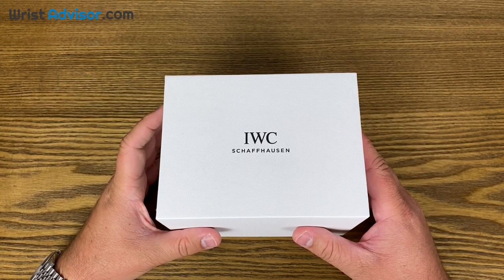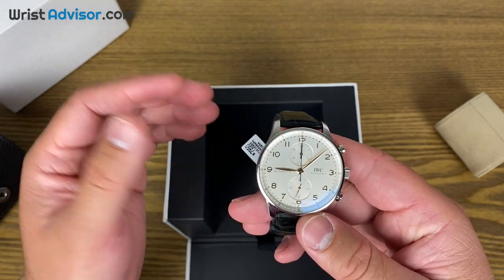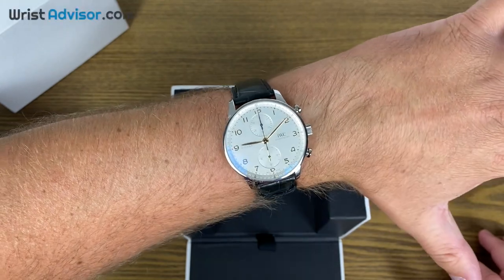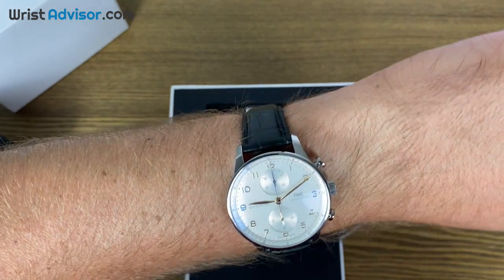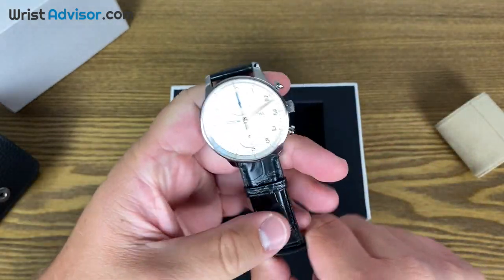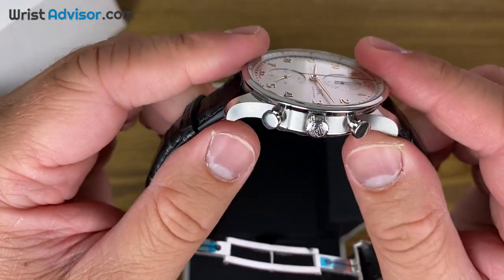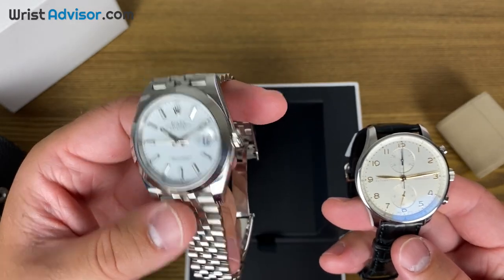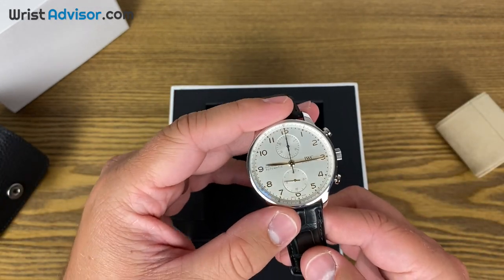New IWC Portugieser Chronograph Review & Why It's A Must Own With The New In-House IWC Movement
In todays review we'll be taking a look at the new IWC Portugieser Chronograph. This watch is a classic and the design has stayed strong throughout the decades. Take a look why the IWC Portugieser Chronograph is a must own, especially since it now has a new in-house movement.